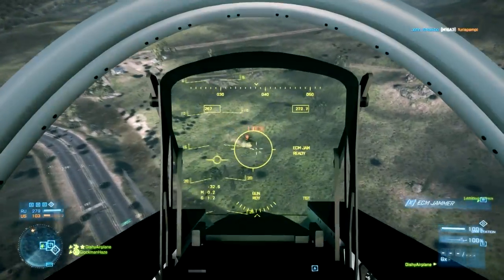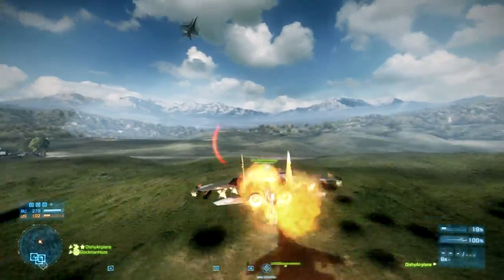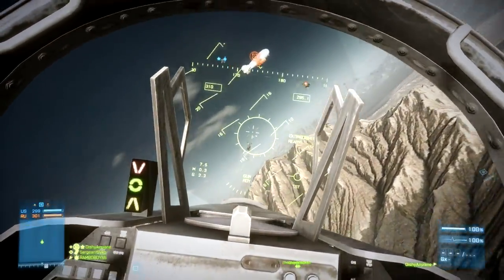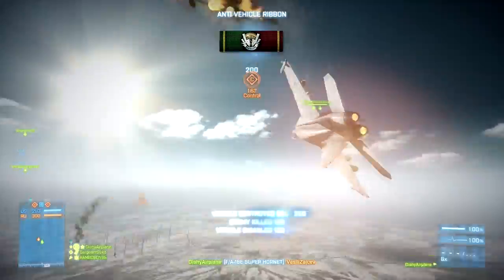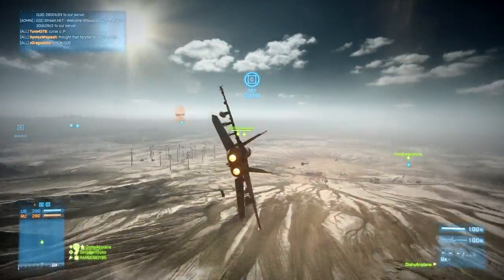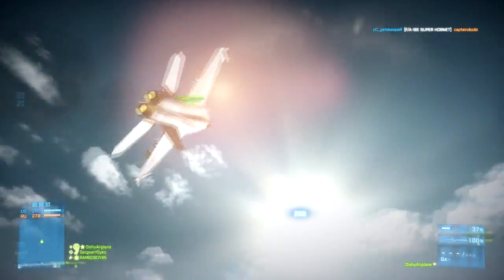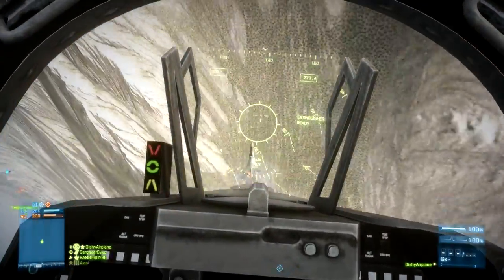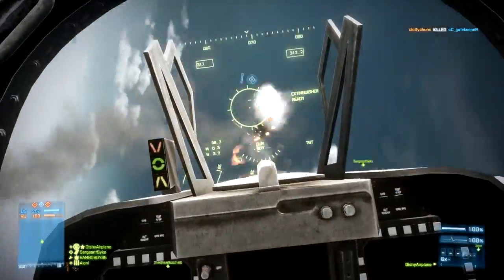Battlefield 3 Jet Tutorial : How to Dodge Missiles with ECM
Intro's Song - Queen of the Night by Machinimasounds.com